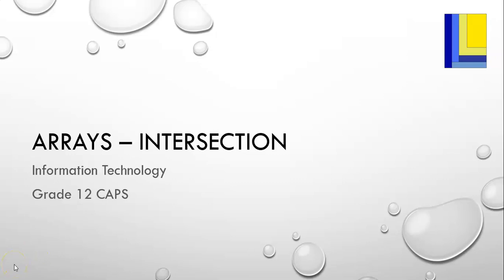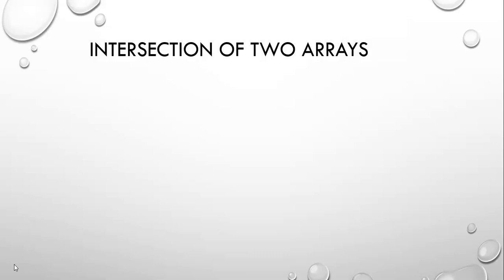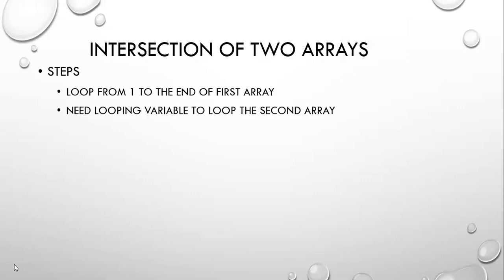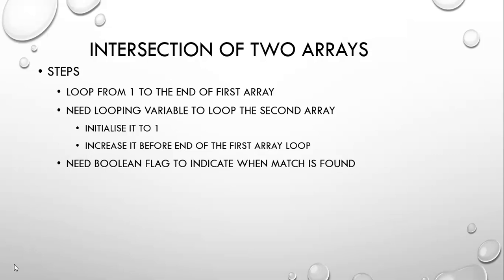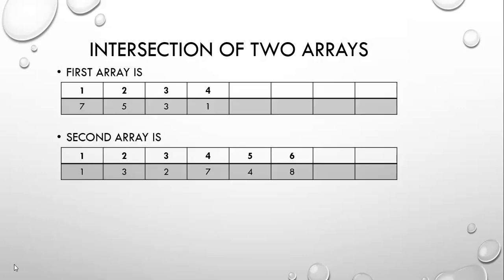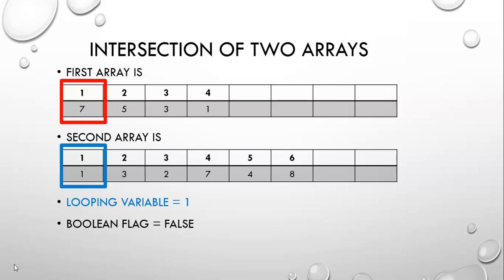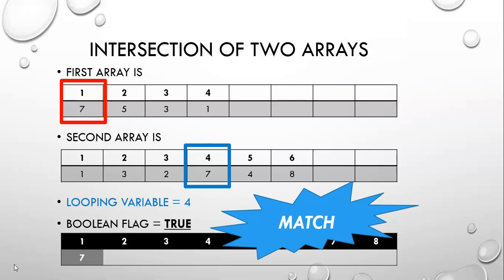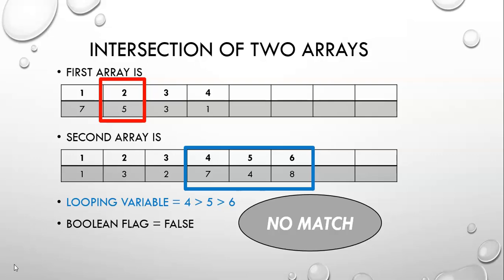Arrays – Intersection of arrays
Discussing and implementing the algorithm, when taking two arrays, to take ONLY the values that are common to BOTH arrays and store them in a new array.